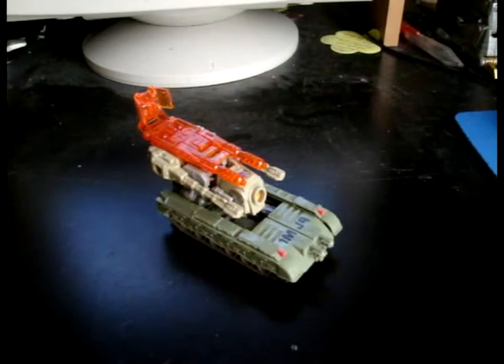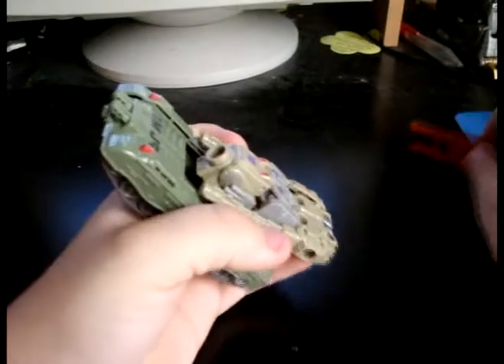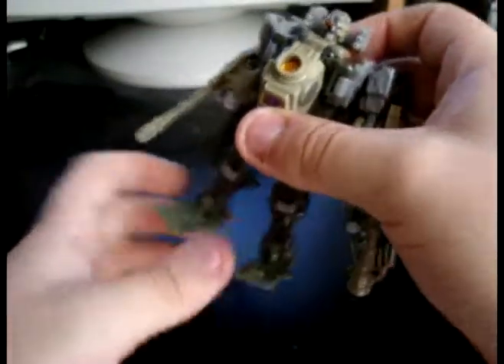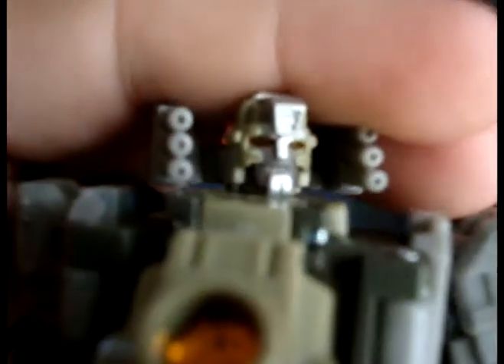Malwave Reviews...ROTF Brawl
Hey gang, it's DAY THREE today! We're only a few days away from the formation of Colossus!

Today we look at the strong Hasbro-made scout of the set. Will he be able to stand toe-to-toe with the rest of the set, or have the same fate as Vortex?

That built up no tension, did it? -_-;